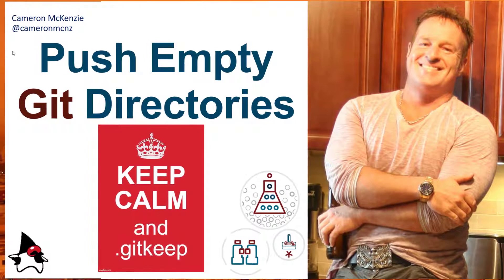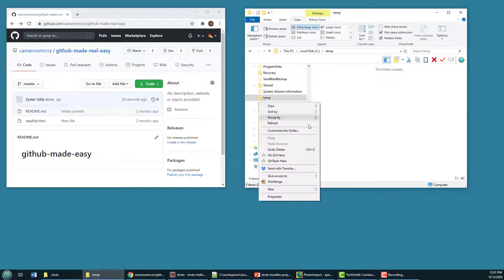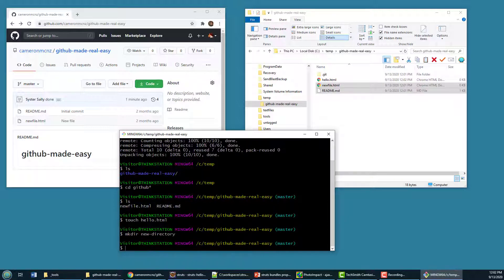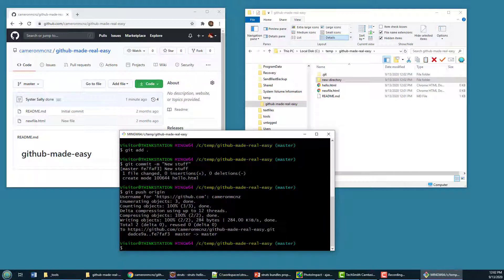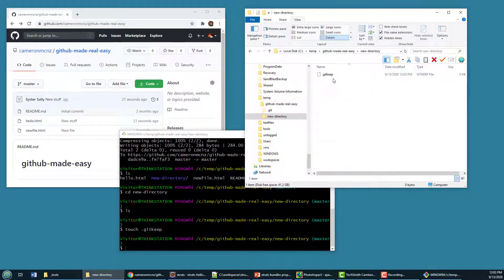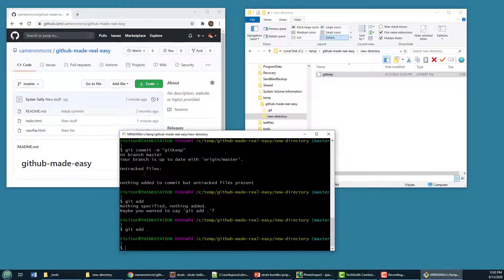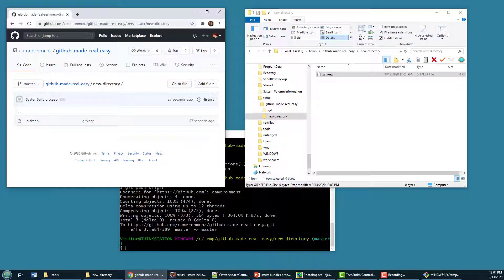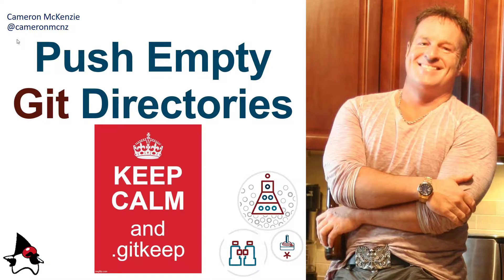How to Push an Empty Git Folder or Directory Example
Are you struggling to push empty Git folder to remote GitHub, GitLab or BitBucket directories? You're not alone. The fact that Git will not push an empty directory to other repositories has bewildered many a developer. There's not real solution, but there is a commonly accepted workaround. The unwritten convention is to simply add a .gitkeep file to the empty folder and push it. Sure, it's not really an empty Git folder if there's a file in it, but it servers the purpose. So if that's your issue, this quick push empty Git directory example should get you on your DVCS way.